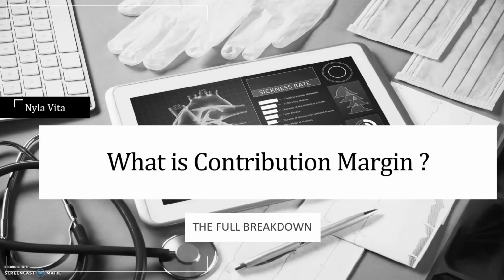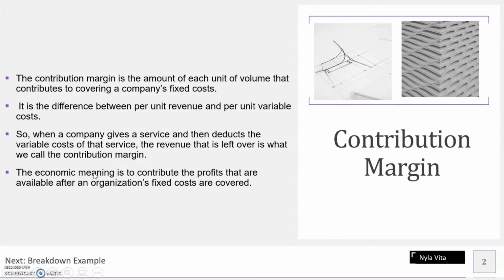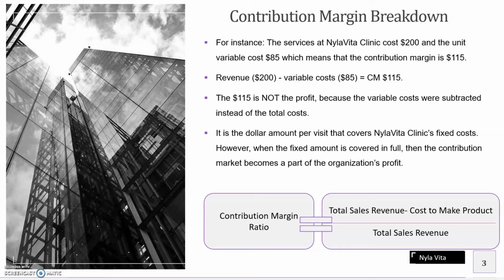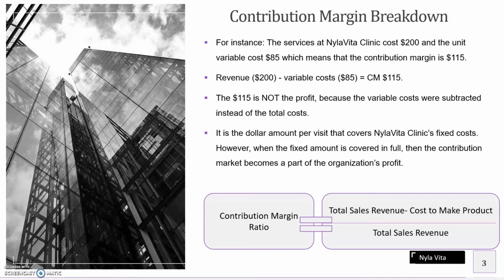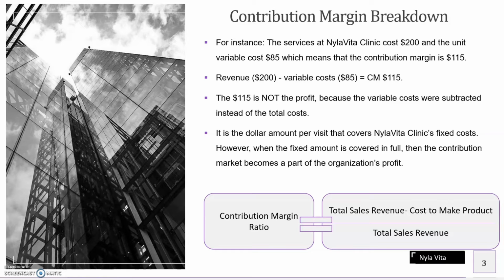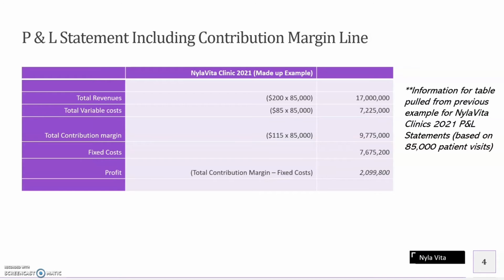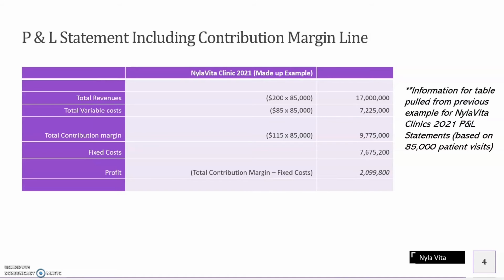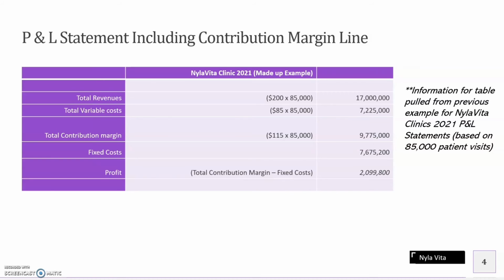CONTRIBUTION MARGIN | THE FULL BREAKDOWN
My full breakdown to answer the question of WHAT IS CONTRIBUTION MARKET?